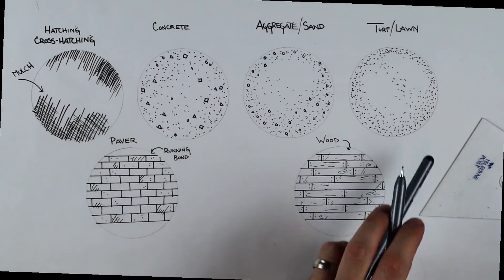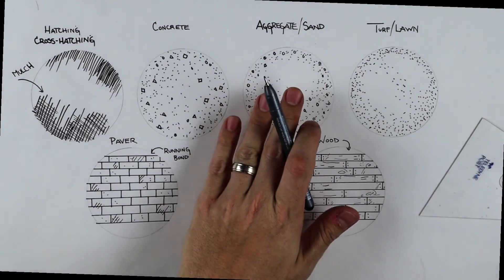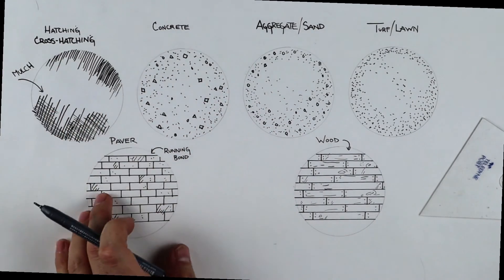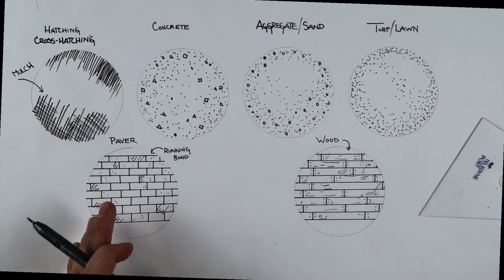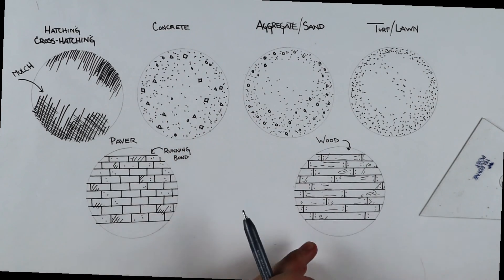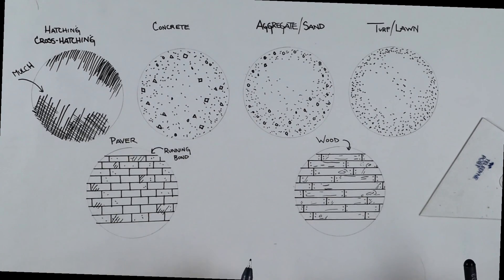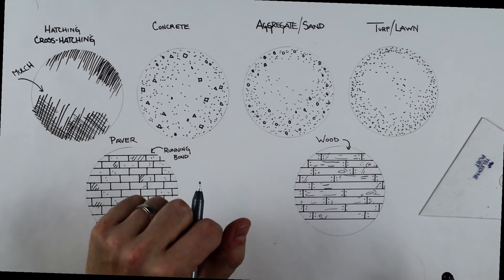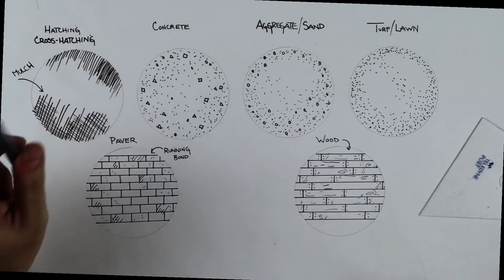How To Create Material Textures In Design Plans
In this episode, I review how to draw six different material textures for landscape design plans. It is really important to practice rendering different ground textures for your design plans, in order to accurately represent the material choices to your client. With time and practice, these six texture techniques should serve you well for many projects.

Tools/Equipment I Am Using:

Drafting Board

Drafting Pencil

Circle Template

Drafting Pen Set

Adjustable Triangle

Architect Scale

Engineer Scale

Ames Lettering Guide

Be sure to also check out the Recommended Drafting Tools Article

For more information on Landscape Design, Garden Design, Landscape Business Development, and Landscape Architecture be sure